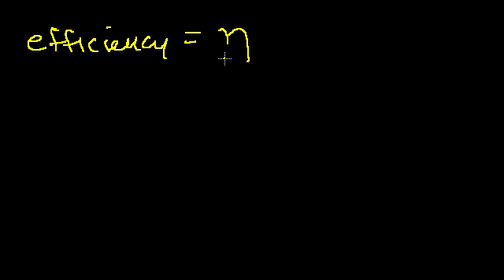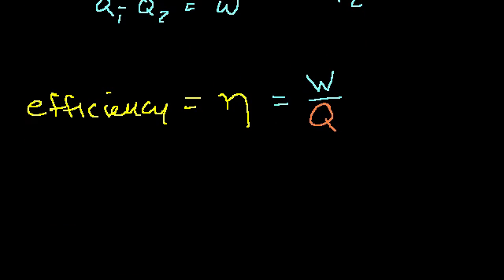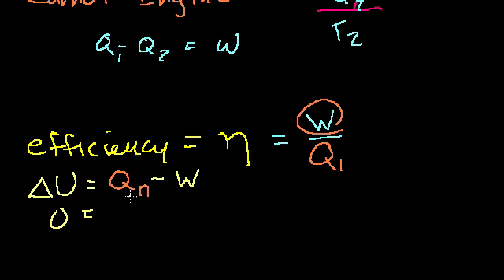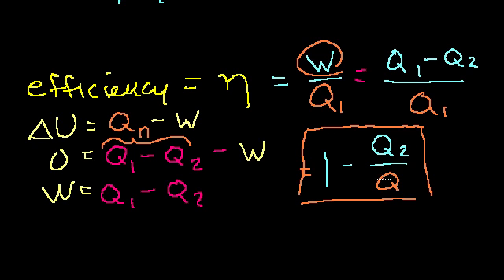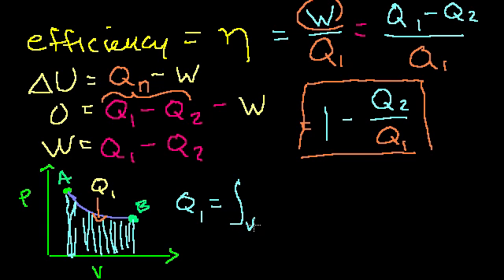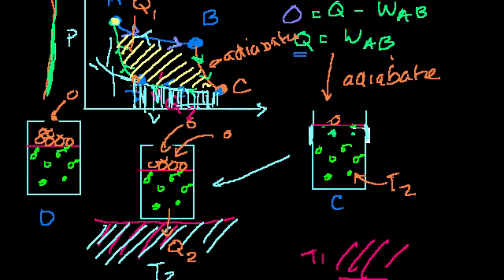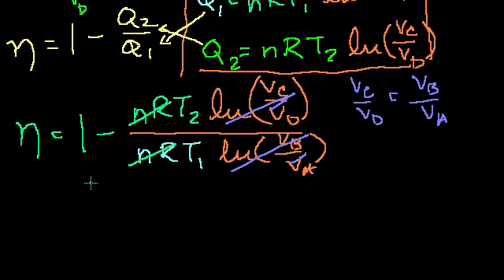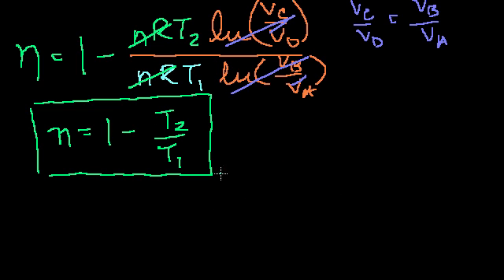Efficiency of a Carnot engine | Thermodynamics | Physics | Khan Academy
Courses on Khan Academy are always 100% free. Start practicing—and saving your progress—now

Definition of efficiency for a heat engine. Efficiency of a Carnot Engine. Created by Sal Khan.